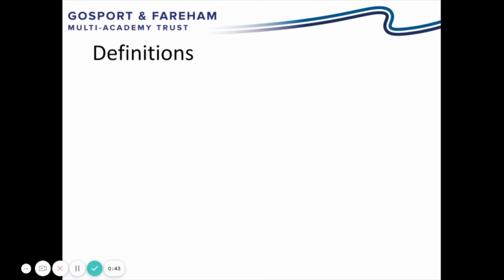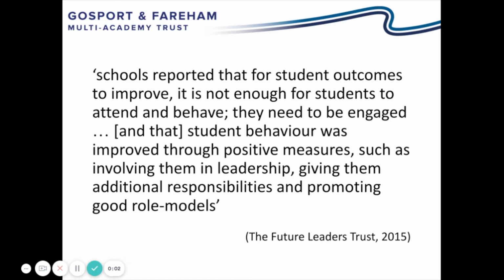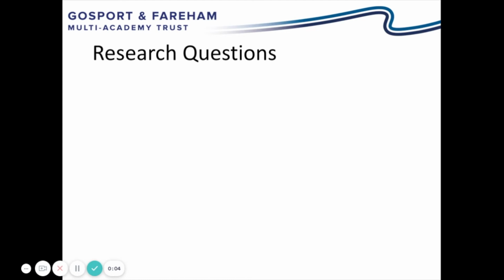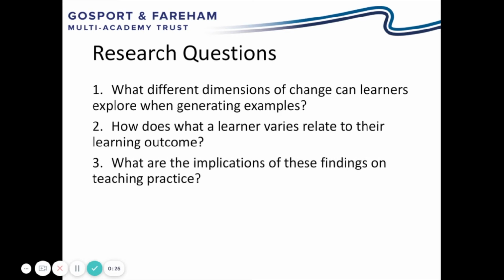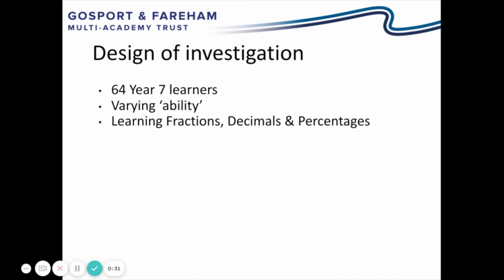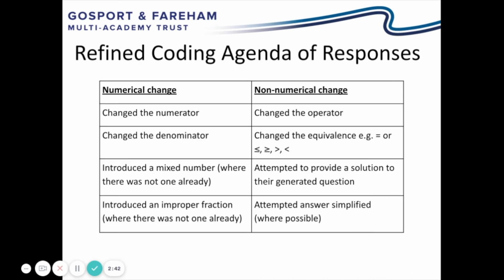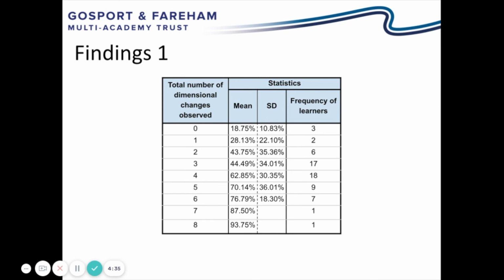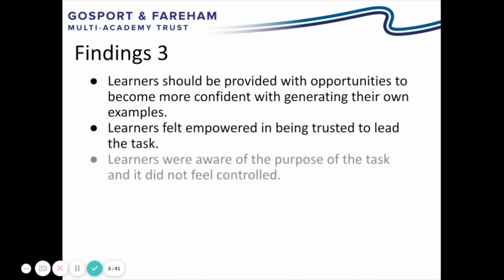GFM Talks - 21st October 2021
Welcome to this month's GFM Talks delivered by Courtney Southam on 'Learner Generated Questions'.